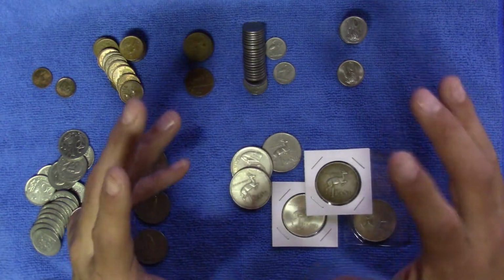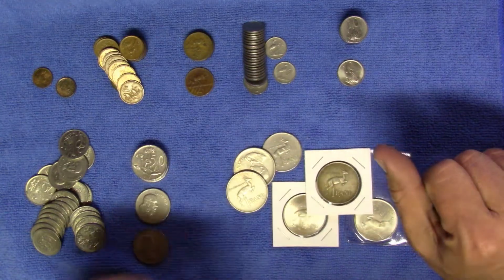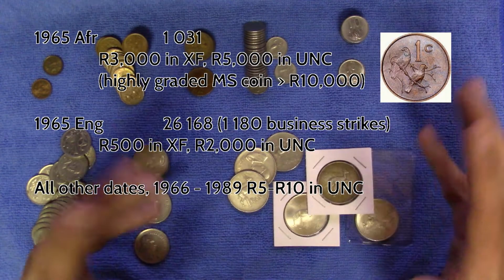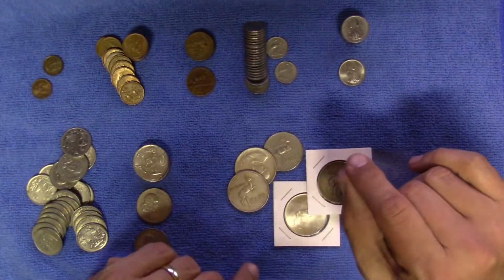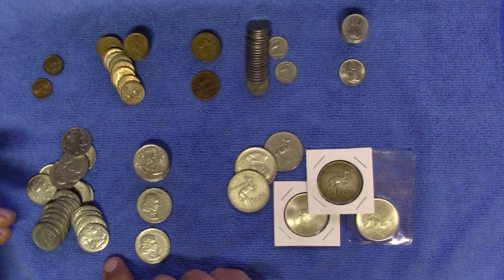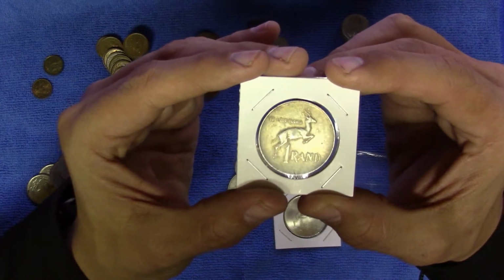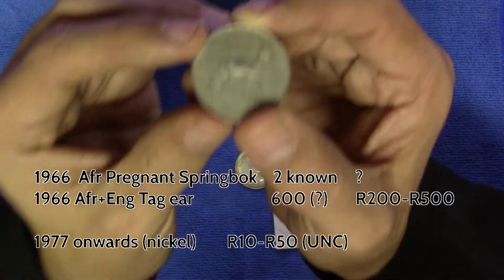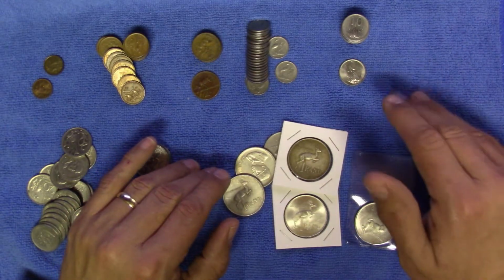What are the old South African 2nd decimal coins worth today?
Correction: 03:36 That's 3,746 KILOMETERS, taller than the Drakensberg from sea level (3,482 METERS).  So the fact is accurate, but the analogy is really goofy as the  stack is taller than the mountain by a factor of a 1000!  So embarrassing...

The 2nd decimal series (also known as the South African Nickel series) was minted from 1965 until 1989.  It is greatly under-appreciated and has several key dates.  The coins are readily available and makes for a great start for a new Numismatist.

In this video I cover the values of all the coins, with specific emphasis on the key dates, including:

1965 Afr 1c
1965 Eng 1c
1969 Eng 20c
1965 Afr 50c
1965 Eng 50c
1965 Afr R1

...and a few others.

00:00 Purpose of this video
00:50 Introduction to the 2nd decimal series
01:25 The half cent
02:21 The 1c coin
03:54 The 2c coin
04:15 The 5c coin
04:45 The 10c coin
04:59 The 20c coin
05:22 The 50c coin
06:05 The Silver R1 coin
06:43 The pregnant Springbok and Tag ear
07:31 The Nickel R1 coin
07:57 Final thoughts